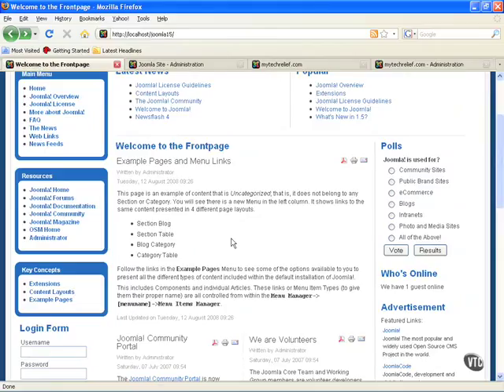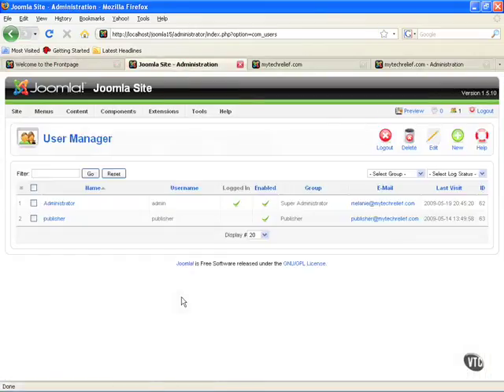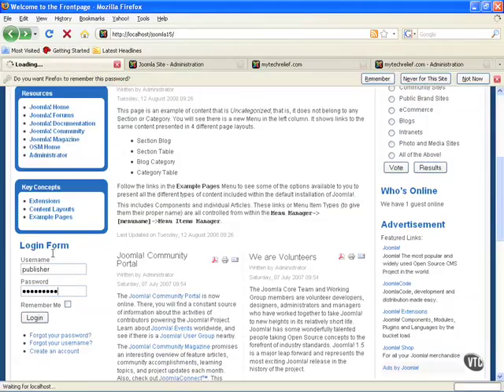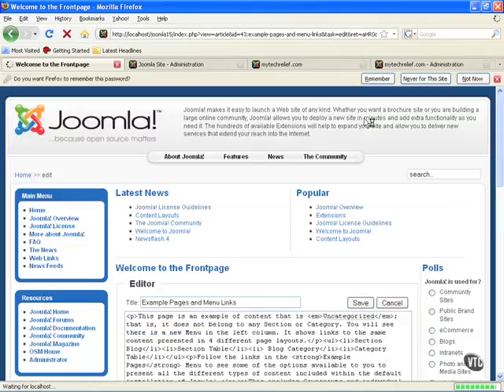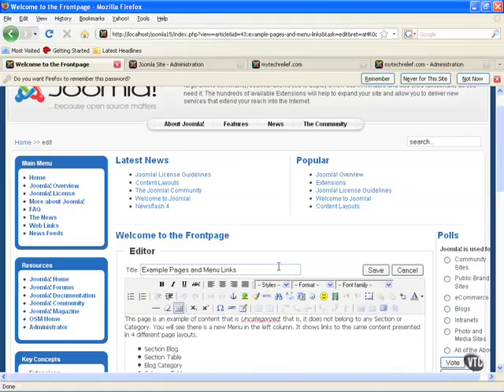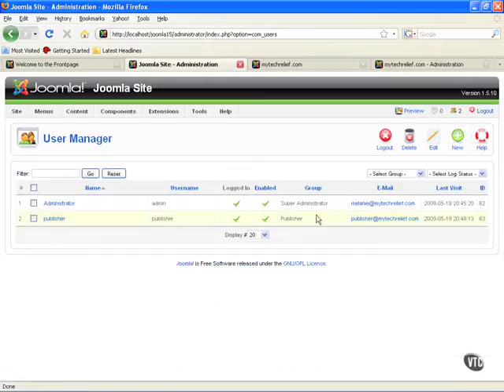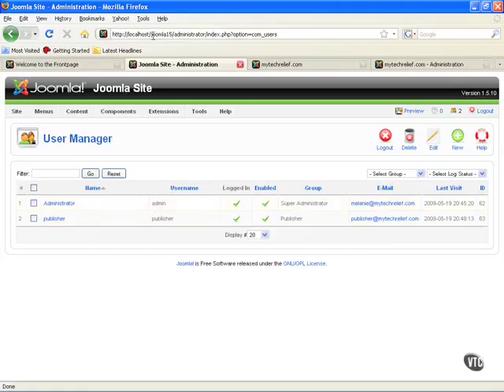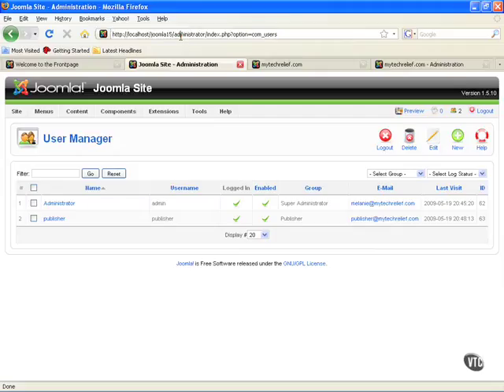08 01 Types